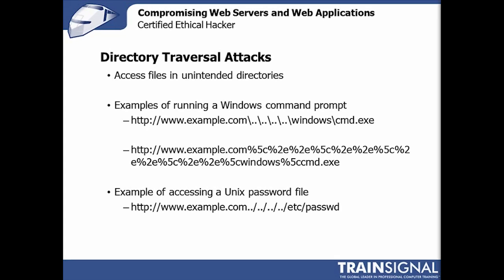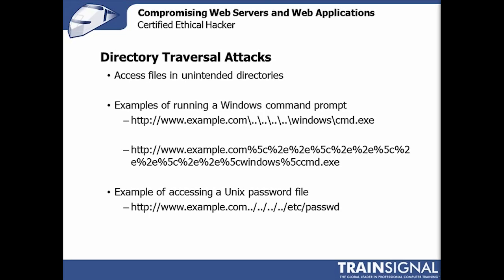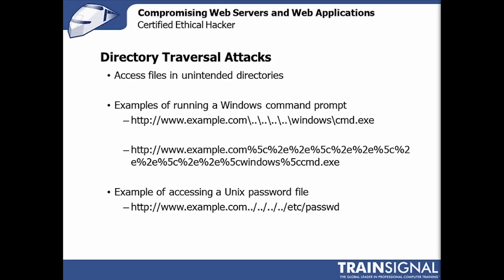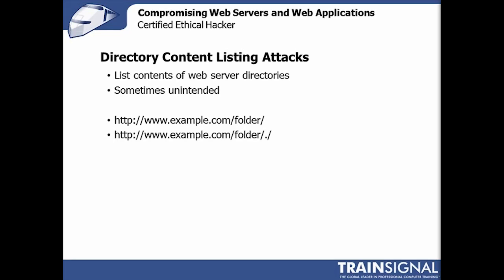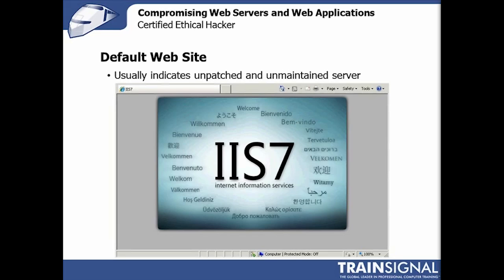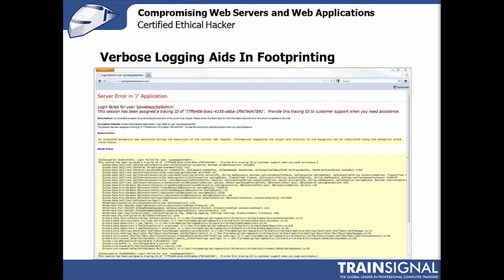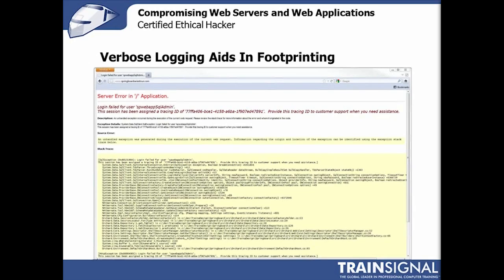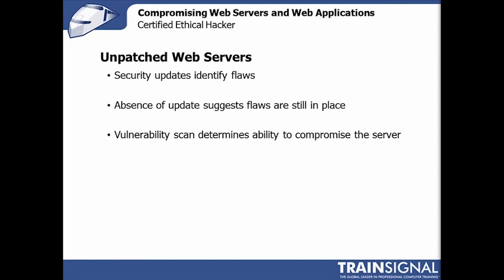Ethical Hacking - Directory Traversal Attacks